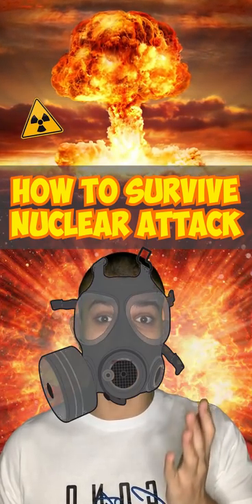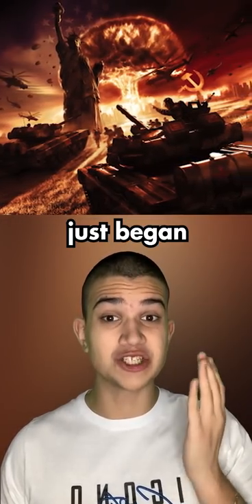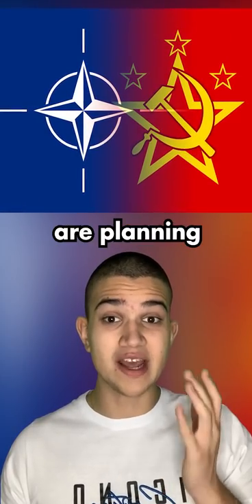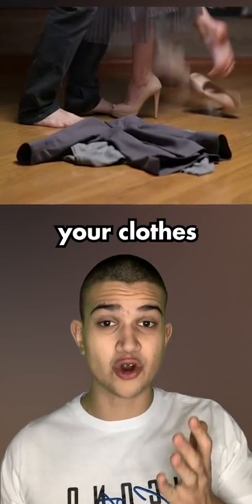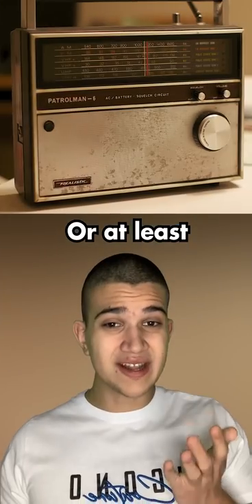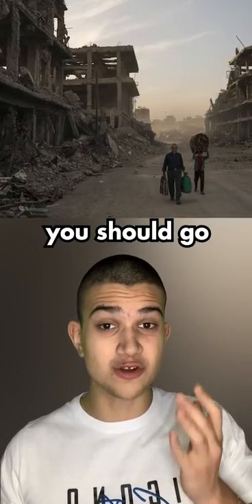How To Survive Nuclear Attack! ☢️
war,russian,ukraine,nato,army,world war 3,nuke,nuclear attack,interestingdaily